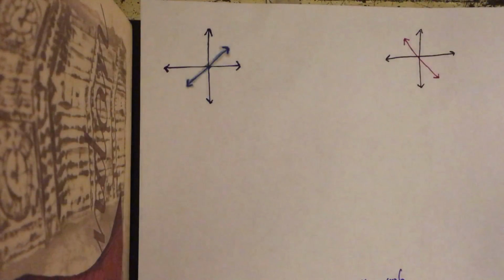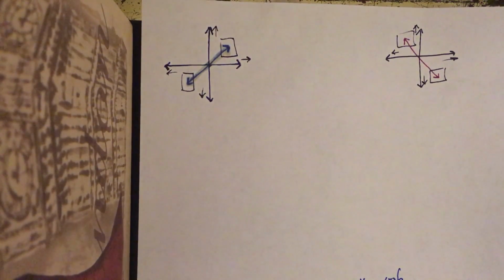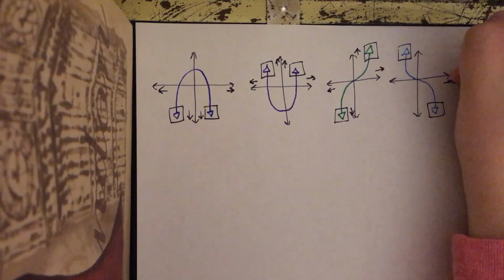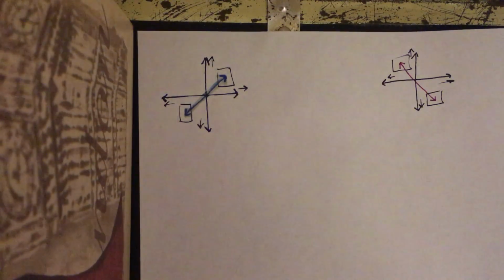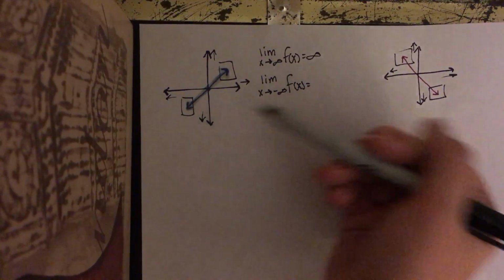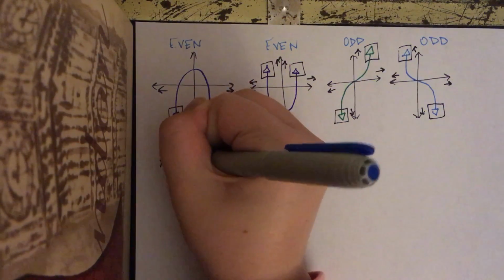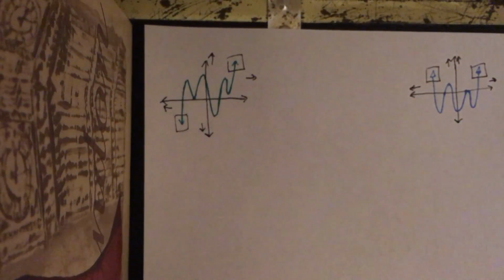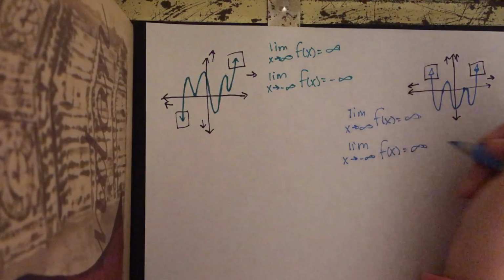Finding End Behavior, Classifying Odd and Even Functions, and Using Limit Notation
I hope you learned something from this video and enjoy the wonderful magicalality of math!